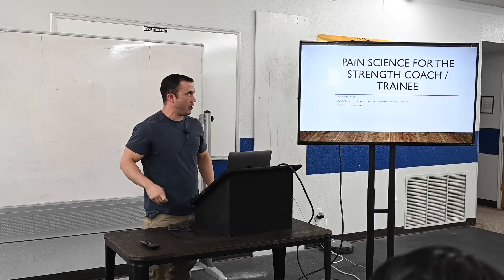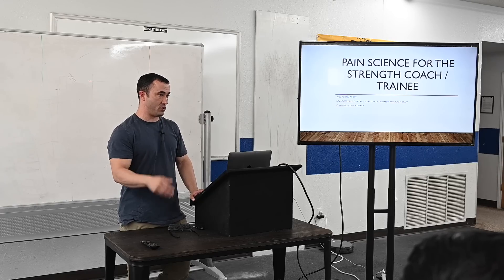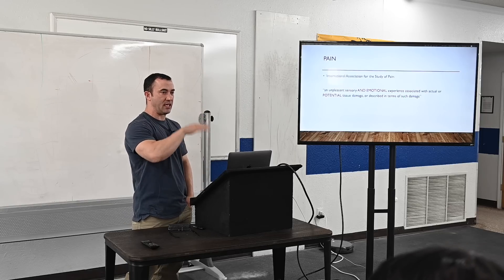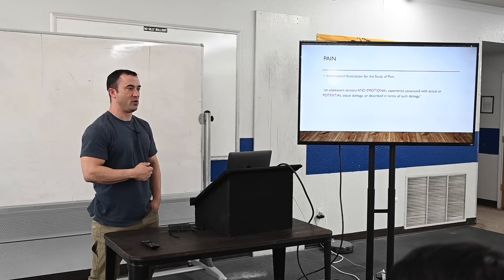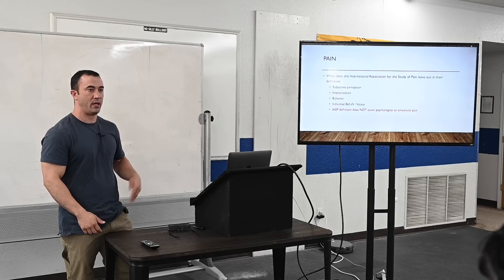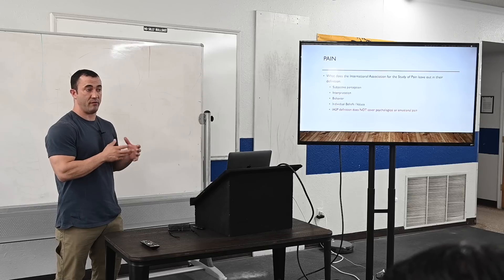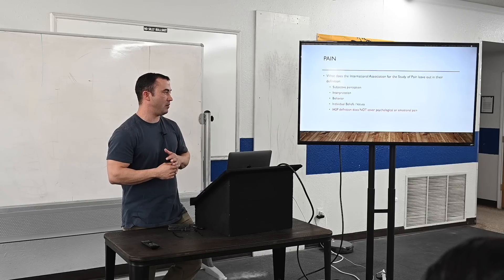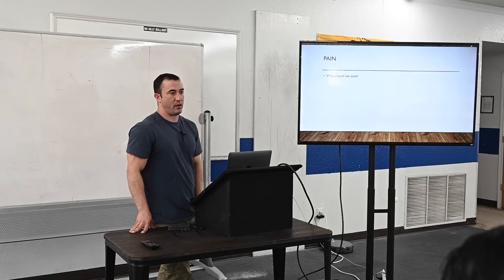Intro to Pain Science for Strength Coaches and Trainees with Will Morris, DPT, SSC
Starting Strength Coach and Doctor of Physical Therapy Will Morris introduces pain science during a lecture at the Nutrition and Rehab Camp held at WFAC in October 2019.